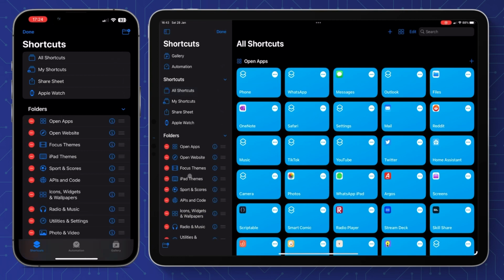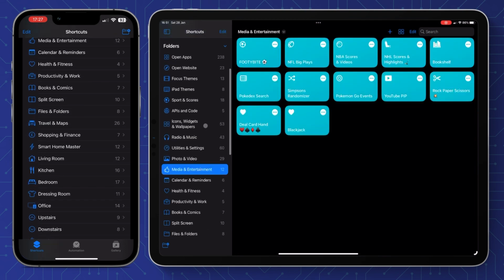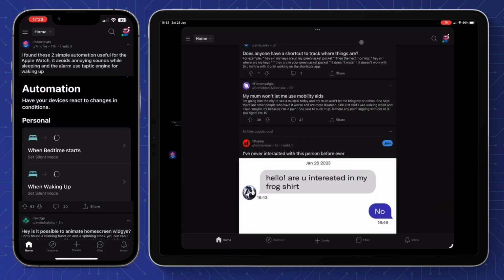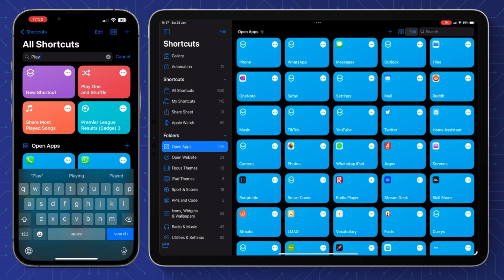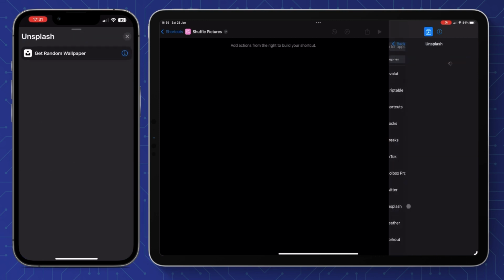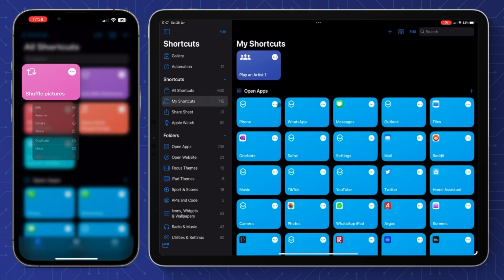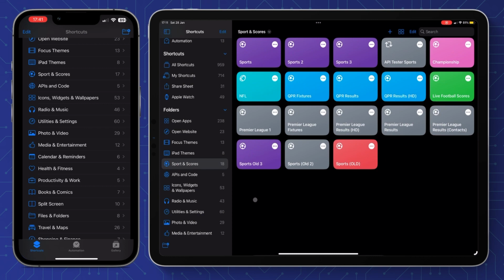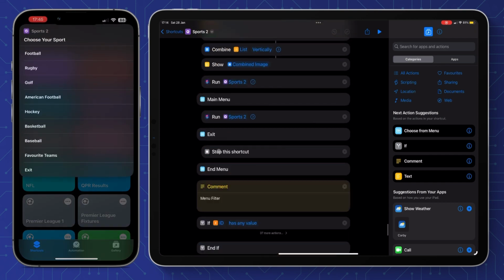Siri Shortcut Basics - Episode 1 - Homescreen Navigation